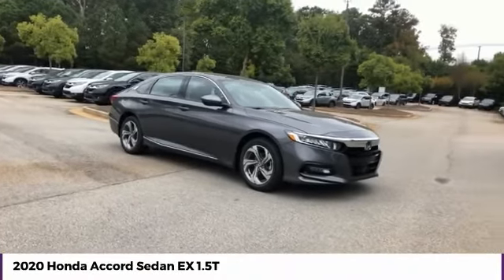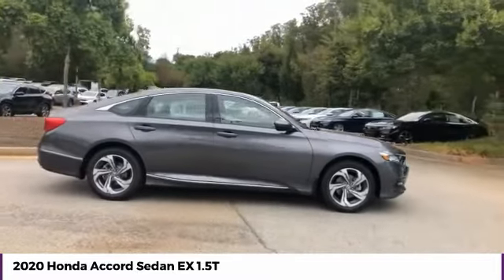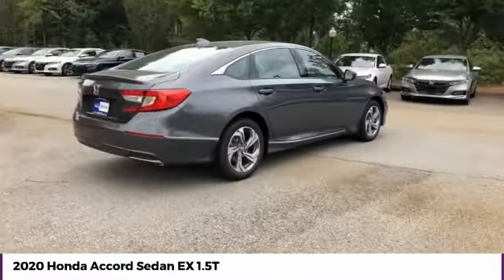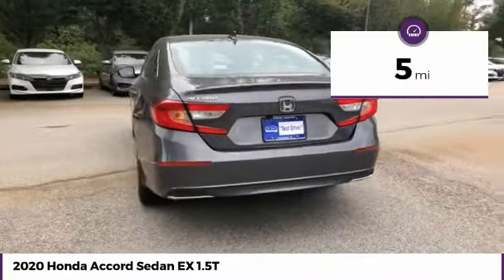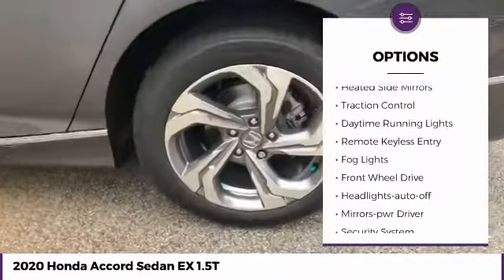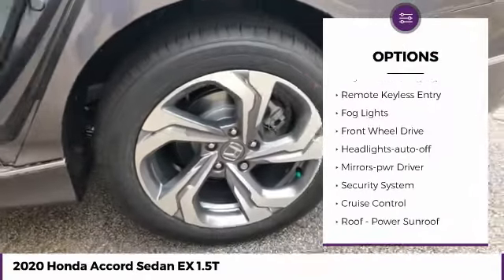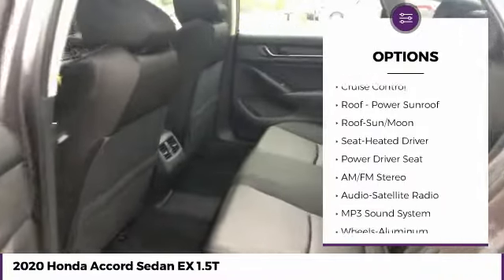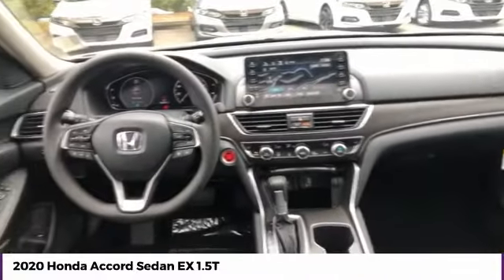2020 Honda Accord Sedan EX 1.5T New 23829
McDonough,Morrow,Griffin,McDonough
2020 Honda Accord Sedan EX 1.5T - $28700

Sons Honda
105 Sons Drive